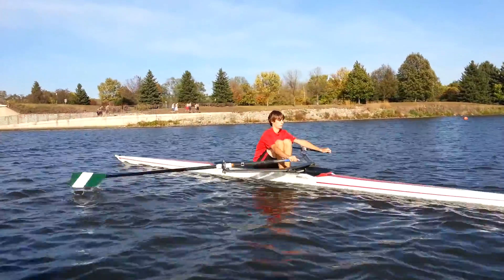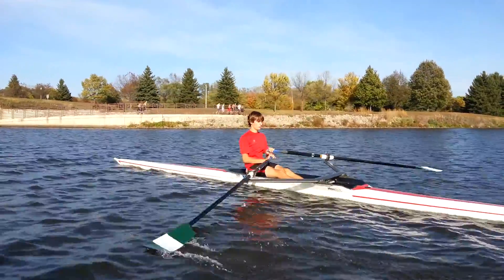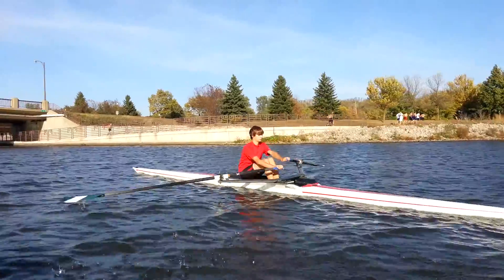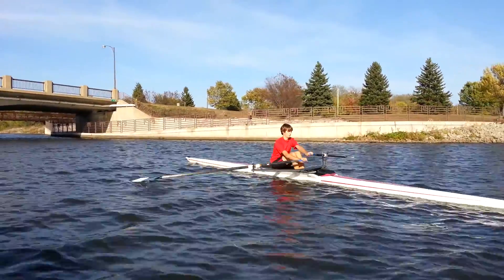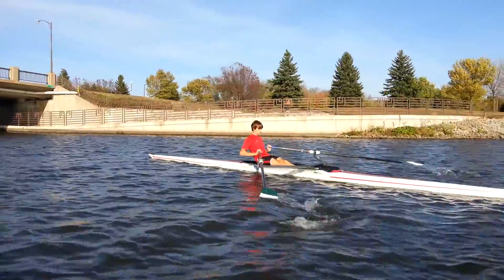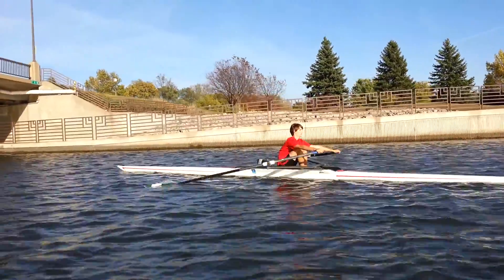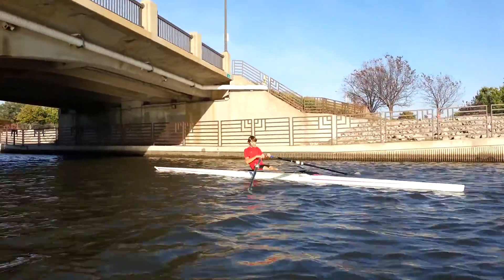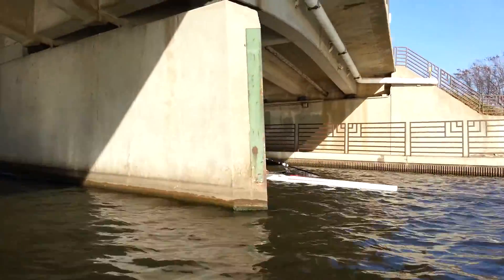2012-09-24 16.50.44.mp4 Teddy